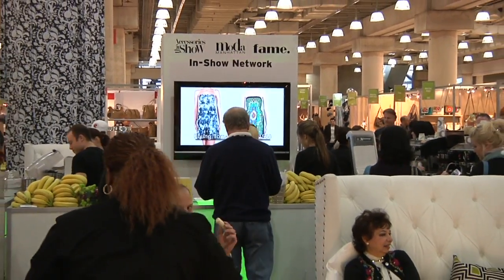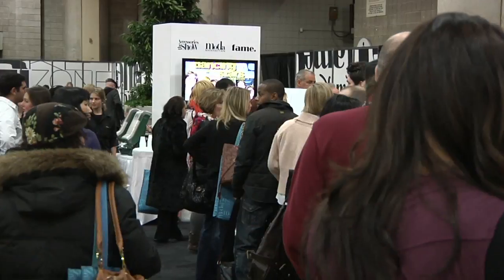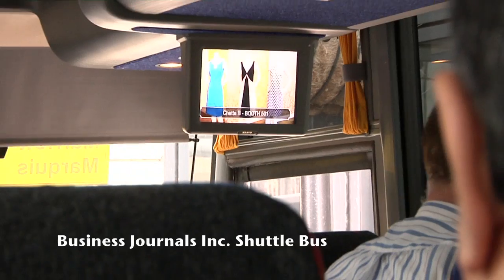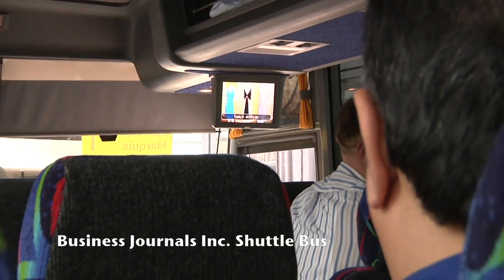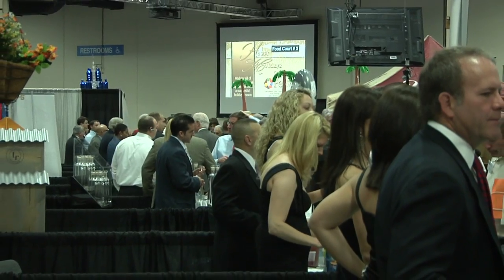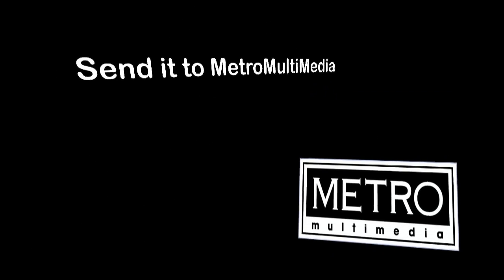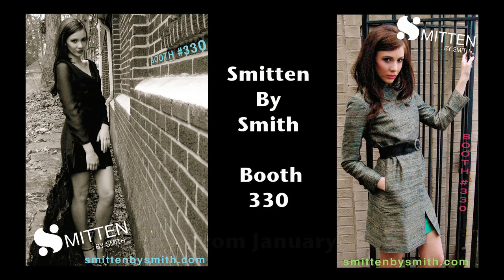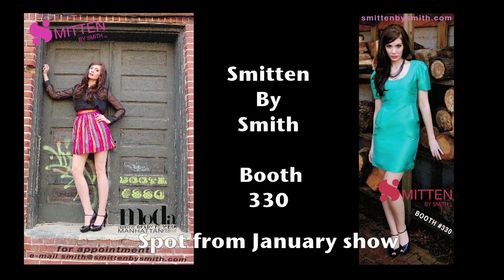ISN Sales V.2 - Final Cut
MetroMultiMedia's In-Show Network!